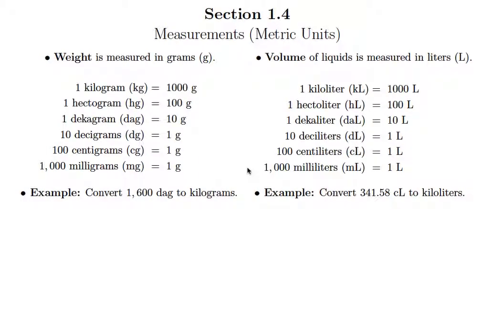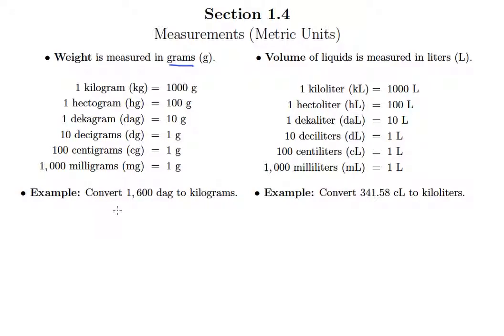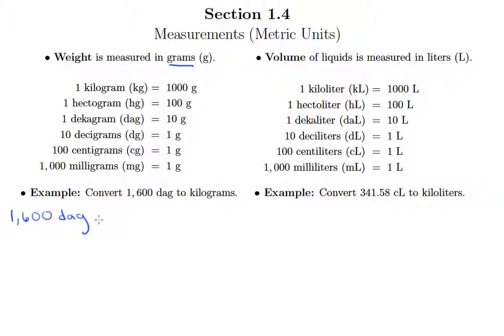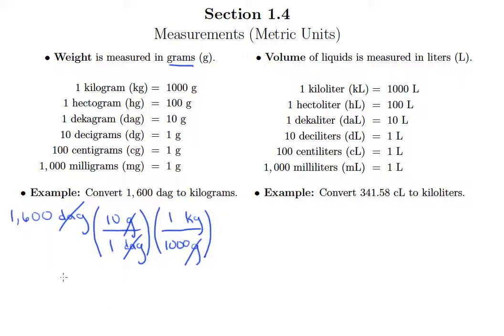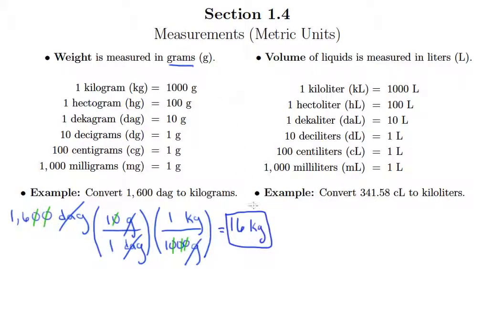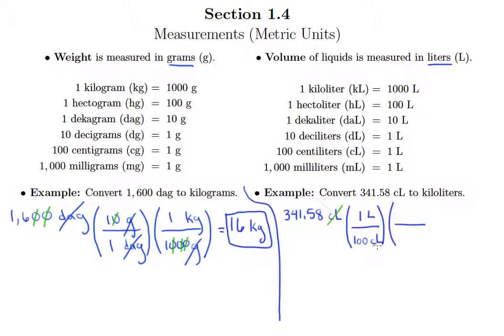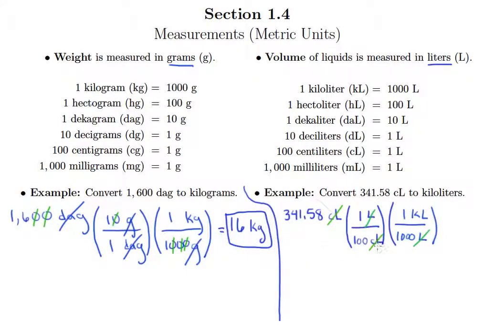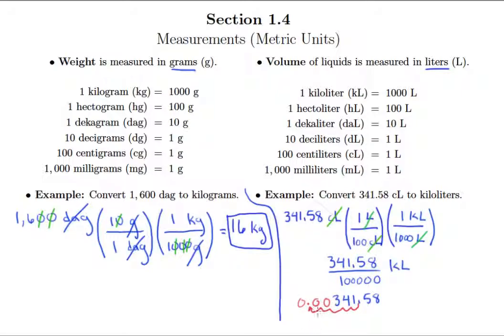Converting Metric Units using Unit Conversion Factors 2 (1.4a)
Converting Metric Units using Unit Conversion Factors Video 2